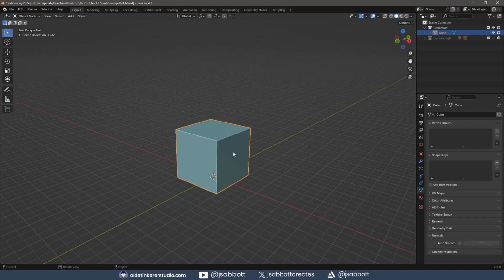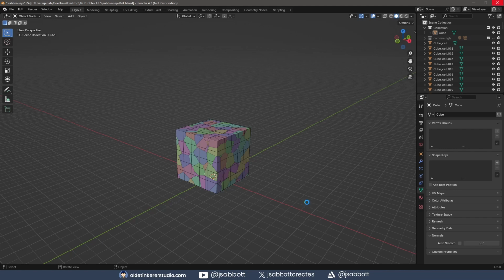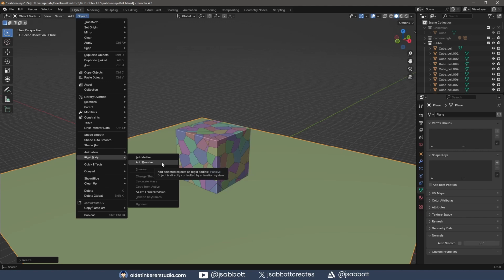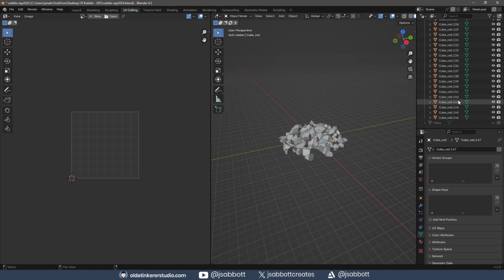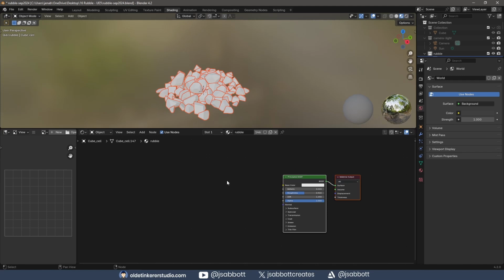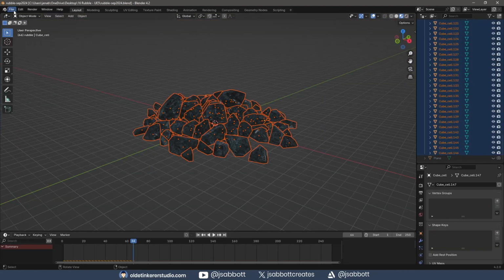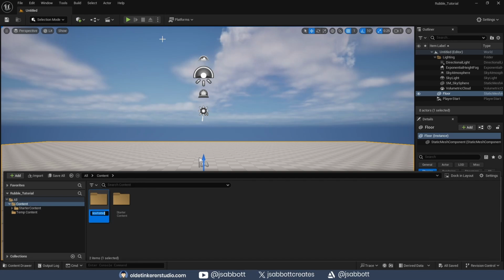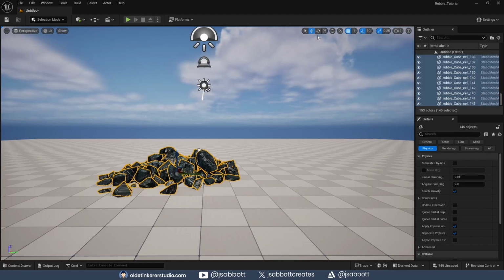How to make rubble in Blender 4.2 for use in Unreal Engine 5.4.3 | Tutorial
This video shows how to make rubble and bring it into Unreal Engine. You will learn how to make rubble and the associated collision in Blender 4.1. You will then be shown haw to import the rubble and collision into Unreal Engine 5.4. The final render was done in Unreal Engine.

Timeline:
00:00 Introduction
00:05 Cell Fracture
02:10 Material
03:48 Importing into UE5

I am a CG Artist. I create tutorials to help creatives pursue their dreams.

G – grab
E – extrude
S – Scale
R – Rotate
I - Inset
O – Proportional Editing
B – Bevel
Tab – Edit Mode/Object Mode
1 – Vertex Select
2 – Edge Select
3 – Face Select
Z - Modes